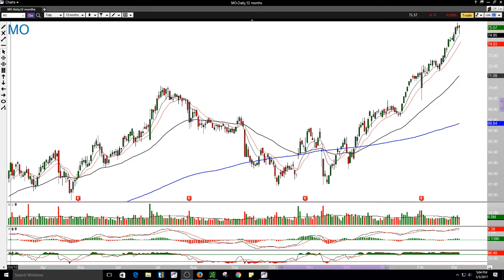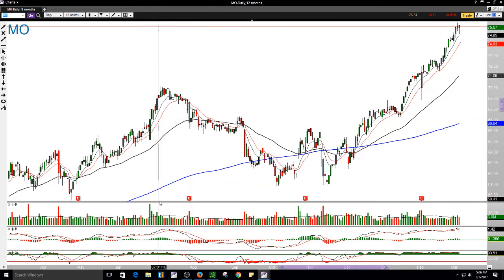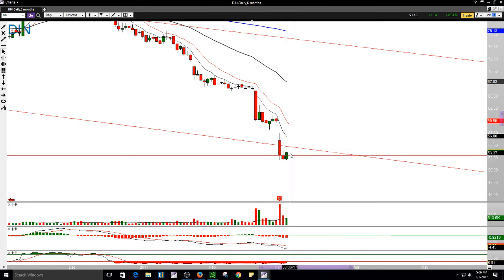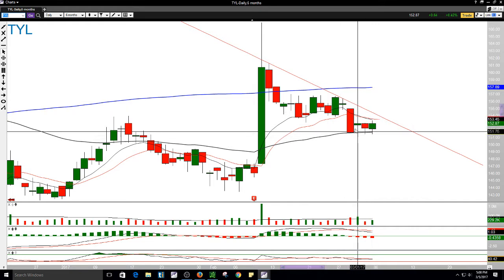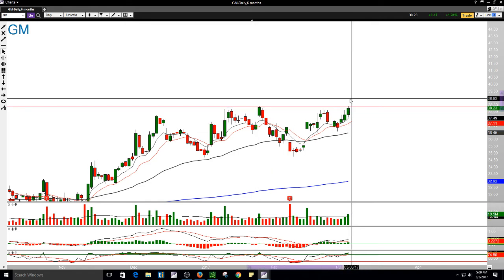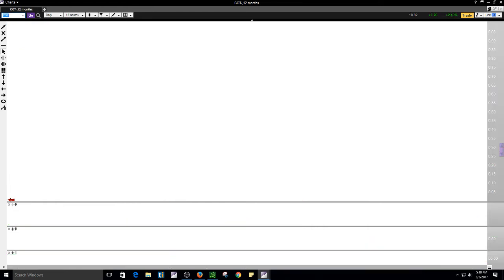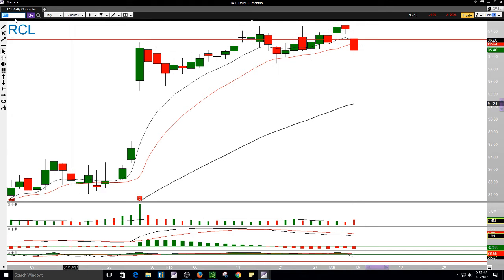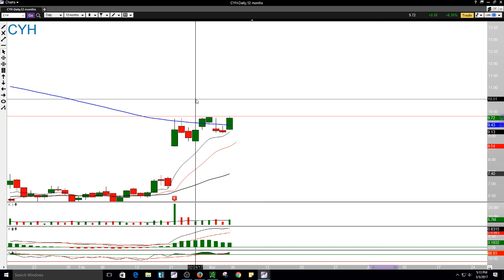3/5/17 WEEKLY TRADE IDEAS $MO $DIN $WDC $TYL $CONE $GM $DOOR $COT $RCL $CYH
3/5/17 WEEKLY TRADE IDEAS $MO $DIN $WDC $TYL $CONE $GM $DOOR $COT $RCL $CYH